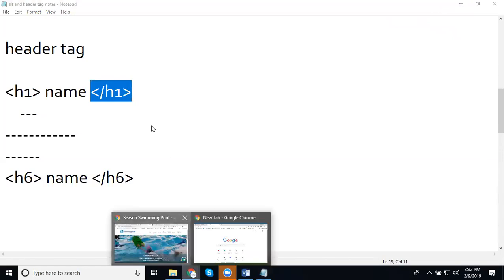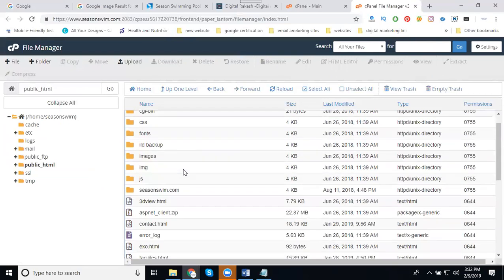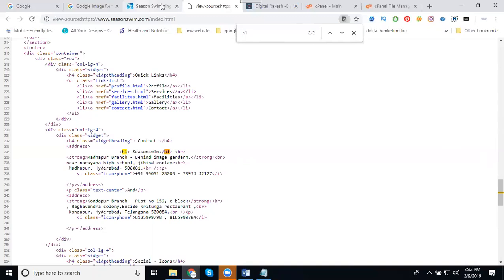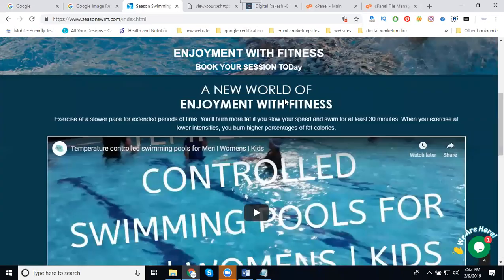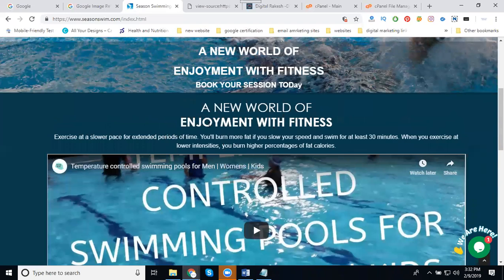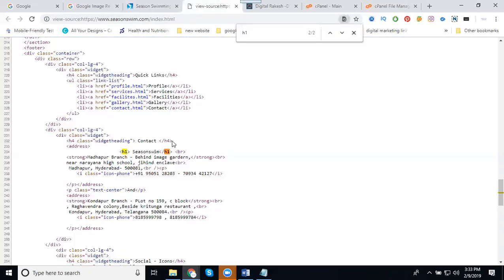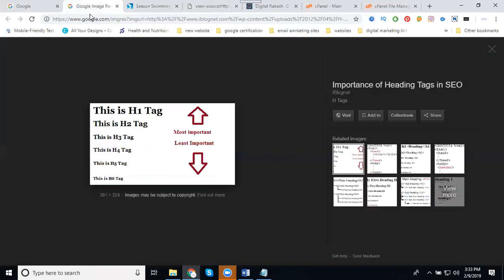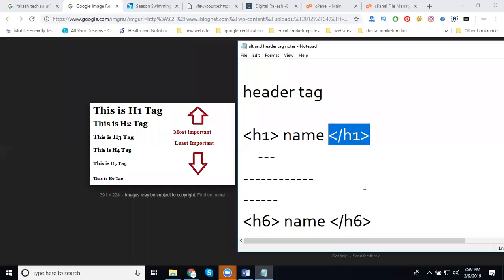How to write and use heading tags on your website 2019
DigitalMarketing - Learn this video How to write and use heading tags on your website 2019 tutorials by digitalrakesh